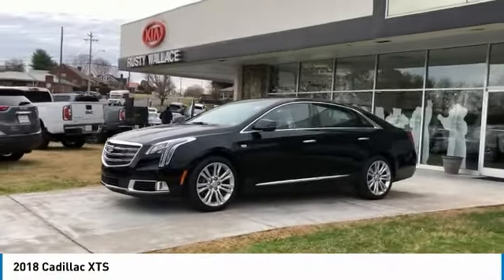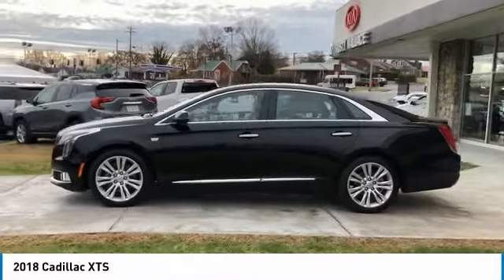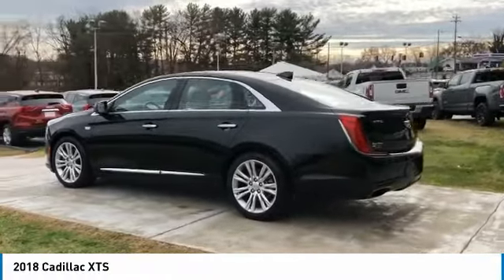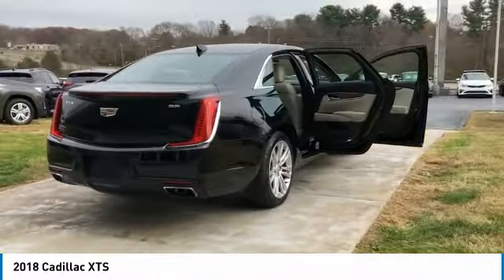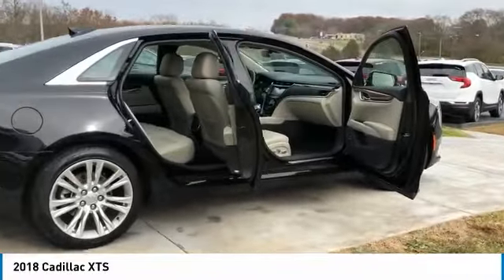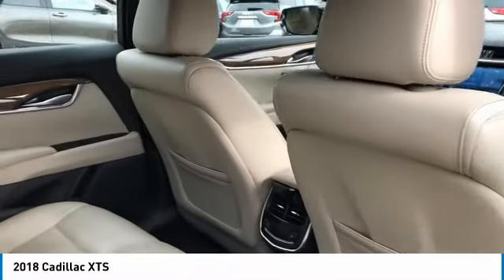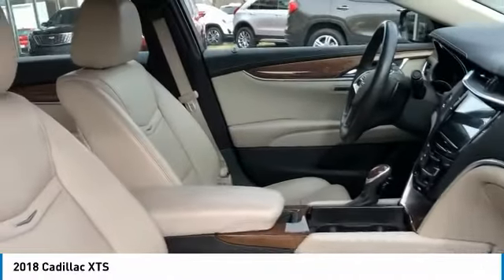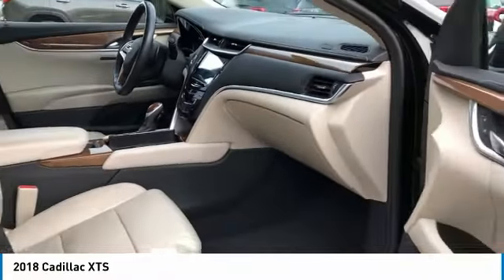2018 Cadillac XTS Used Rusty Wallace Auto Morristown, TN Live P1808A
Black Raven 2018 Cadillac XTS Luxury FWD 6-Speed Automatic Electronic 3.6L V6 DGI DOHC VVT XTS Luxury, Navigation System.brbrRecent Arrival! 19/28 City/Highway MPG